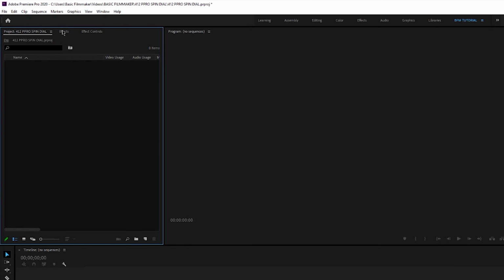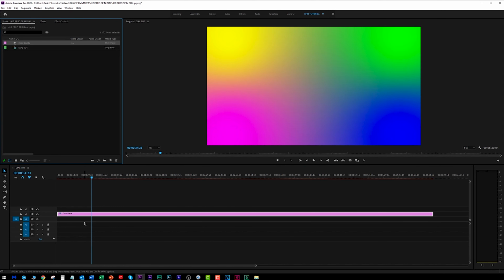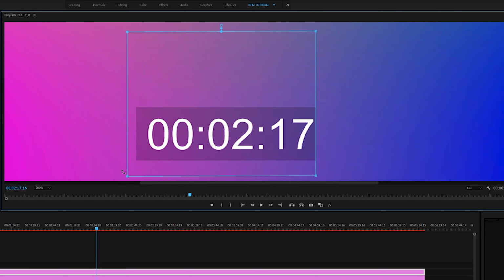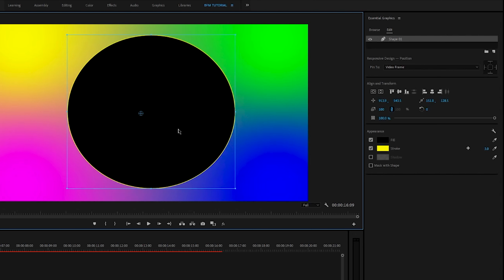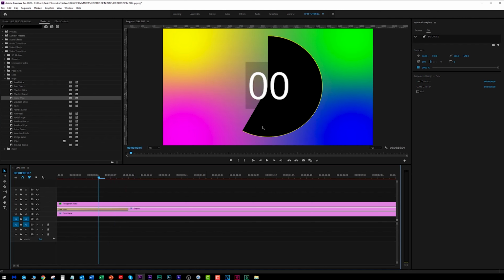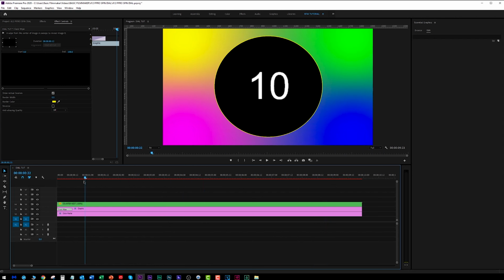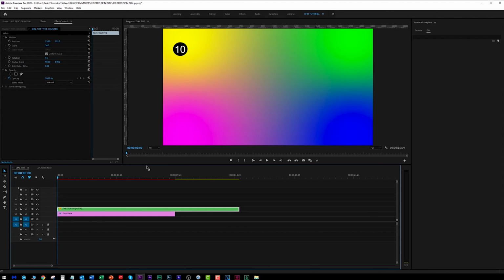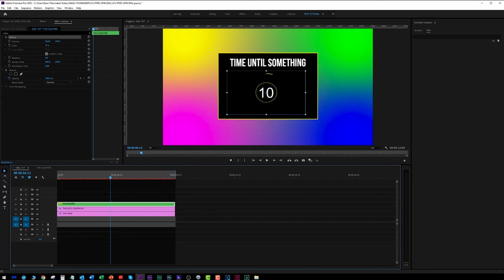Animated Counter Tutorial - Easy - Premiere Pro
I show how to animate a time dial counter in Premiere Pro. You can animate, customize, change speed, and reuse it by simply copying/pasting into other projects. Markers are in the description. Get your free assets, files, courses, and more

TIME MARKERS
Intro and cautions: 0:32
Workspace Setup: 1:35
Tutorial Begins 4:17
Background Setup: 5:16
Adding Timer: 7:24
Masking Timer 8:43
Create Timer Parts: 13:42
Clock Wipe: 18:59
Reversing Counter: 22:05
Nesting and Reusing: 26:42
Adding More: 30:56
End and Outtakes: 34:12

🎓 BASIC FILMMAKER UNIVERSITY STUFF

PRODUCTION SOUND FUNDAMENTALS (FT. CURTIS JUDD)

COLOR CORRECTION AND COLOR GRADING BASICS (FT. DAVE ANDRADE)

VIDEO HACKS FOR ENTREPRENEURS (FT. KEVIN ANSON)

📸 CAMERAS

Action Camera Extension/Tripod

🎤 AUDIO

Deity S-MIC 2s Shotgun Mic

Deity V-Mic D3 Pro Shotgun Mic

Boom Pole Support Holder

💡 LIGHTING

Aputure Tri-8 LED Panel Kit:

Metal Beefy Light Stands:

Wall Mounting Brackets:

Cheap but sturdy C-Stands:

🎥 TRIPODS AND HEADS

Manfrotto 502 Video Head

iFootage Table Top Tripod

📺 MONITORS
AndyCine A6 Plus Monitor:

AC/DC Monitor Power Supply 12V DC 1A:

SONY 970 BATTERIES:

🔋 OTHER STUFF

Fake Brick Tapestry:

🎵 MUSIC

📓 ETHICS STATEMENT

I DO NOT get paid for reviews. I purchase products myself (or companies supply it to me). These companies are in no way allowed to sway my remarks. All opinions are my own.

I am paid a very small commission when you use them, it never costs you more, helps offset the cost of maintaining this channel, and I THANK YOU FOR YOUR SUPPORT!

🤓 DAD JOKE: A steelworker walks into a bar... :)